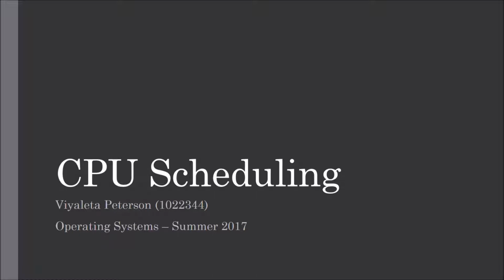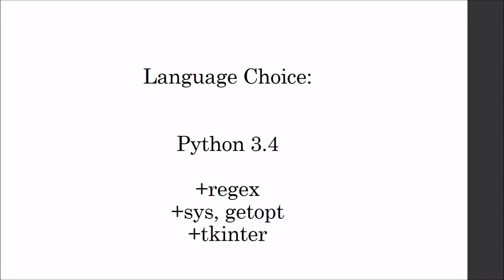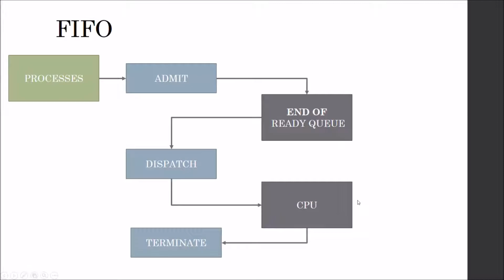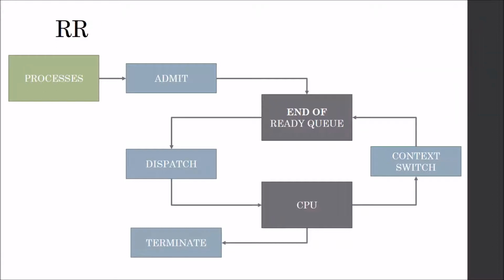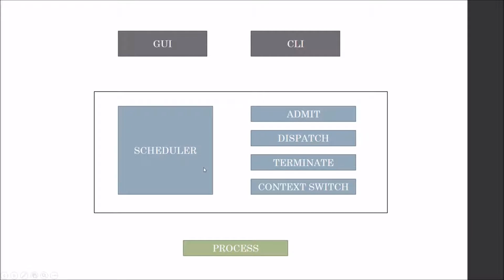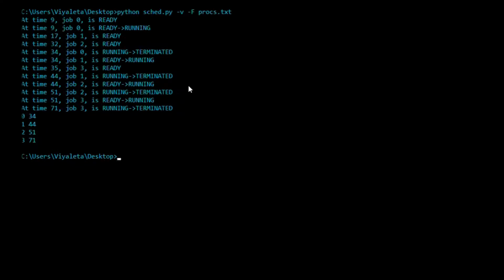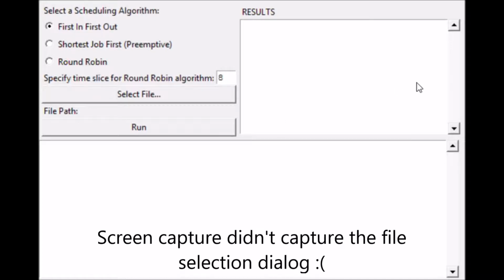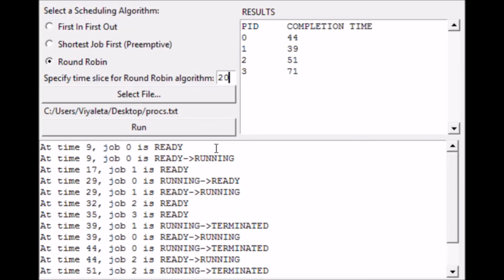OS Summer 2017 Project 1 - CPU Scheduler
Demo of CPU Scheduler with FIFO, SJF, RR algorithms in CLI and GUI